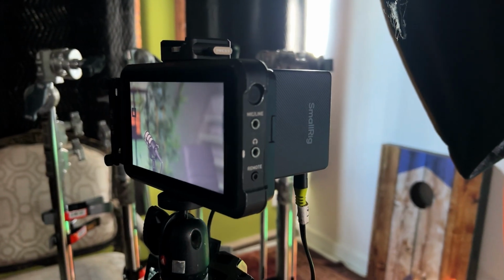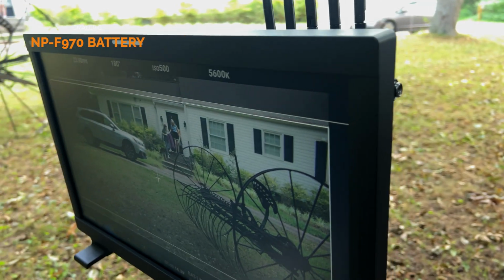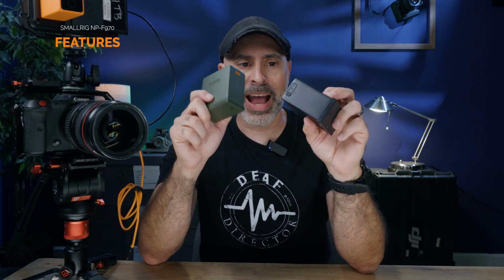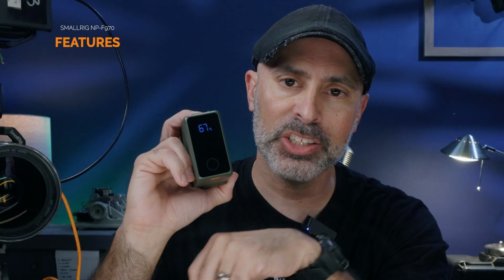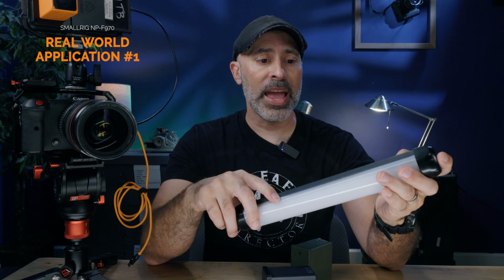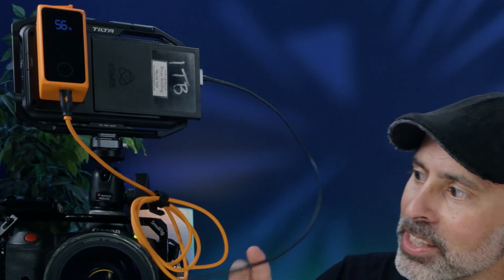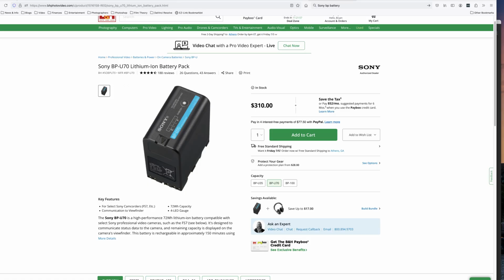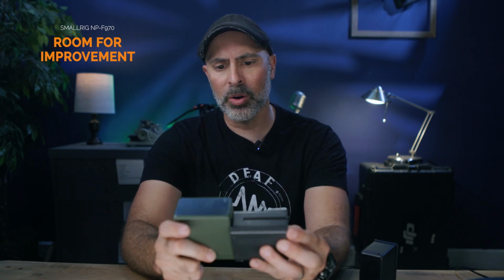This SMALLRIG NP-F970 is the most Useful NP-F Battery I have ever Experienced.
The SmallRig NP-F970 battery is the ONLY NP-F mount battery you may ever need to get.

SMALLRIG NP-F970 (AMAZON)
SMALLRIG NP-F970 (B&H)

CHAPTERS
0:00 The SmallRig NP-F970
1:49 Features
4:13 Powering Options
4:54 Practical Application #1
6:04 Practical Application #2
7:23 Value & Price
8:00 Room for Improvement
9:06 Final Verdict